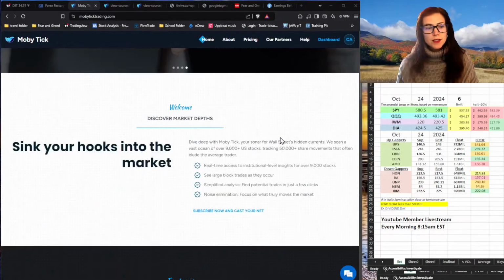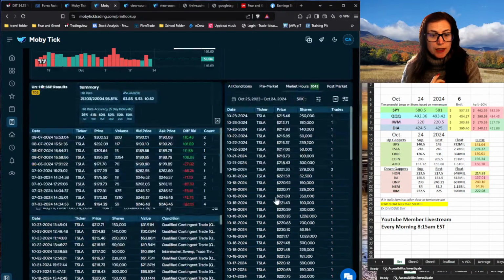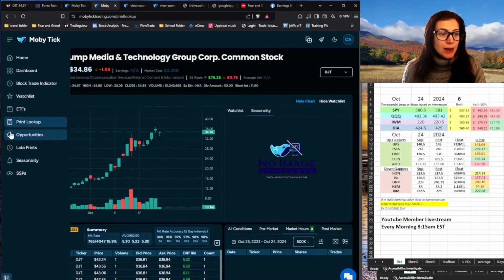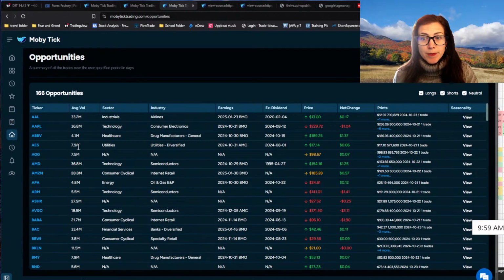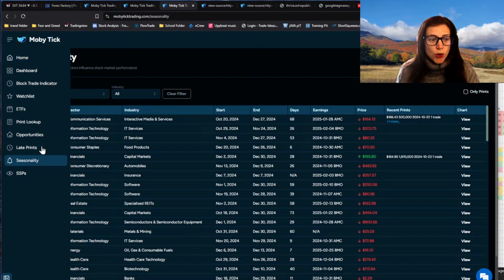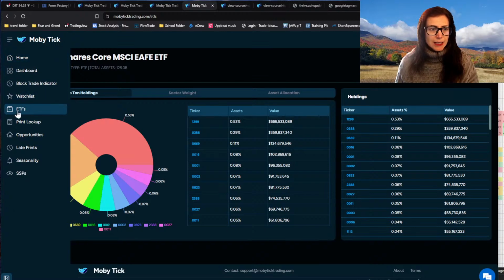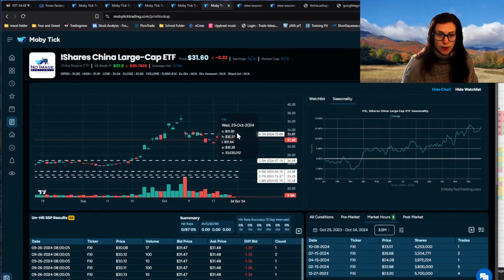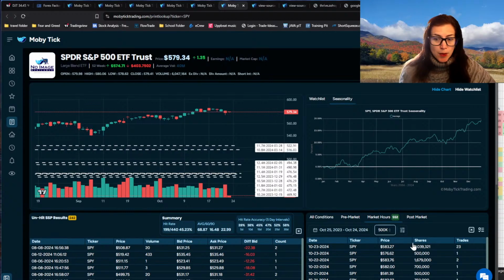Review of Moby Tick Trading DarkPool Software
Check it out Moby Tick Trading

For Americans you can use this link and even convert your IRA or 401K into silver

5 days a week I livestream the market and talking about Stocks and Cryptos.

EMF protection discs for your phone and computer

☕ ☕If you would like to donate with buying me a coffee for my time in helping☕ ☕

or you can send me some XRP to the address below ⤵️⤵️⤵️⤵️⤵️⤵️⤵️⤵️⤵️⤵️⤵️
rfKsmLP6sTfVGDvga6rW6XbmSFUzc3G9f3

or you can send me some XLM to the address below ⤵️⤵️⤵️⤵️⤵️⤵️⤵️⤵️⤵️⤵️⤵️
GCFOPUNM7KY62AE3DRA6PBYA4GCVRQIWPTMA46SVOLJQQYQ2Y6YCG6XN

Join me live on youtube each trading day at 12:15 pm est for daily recap of whats moving in the market and each Sunday at 1:30 pm EST.

 🛠List of Trading Tools that I use daily  :

📊Charting and Scanning -TrendSpider charting, auto trendlines, volume histogram and more

 📉My Trading Broker Platforms:
Webull Free Trading app (Get free stocks with $100 deposit)

This video is for educational purposes only and should not be solely relied upon as a recommendation or invitation to enter into a particular transaction or to apply a particular trading strategy. You should not engage in trading, unless you understand the nature of the relevant markets, the rules and application of these rules to the strategy/strategies you are trading, the products and the full extent of your exposure to risk of financial loss. (i) The information contained in this video has been prepared without taking account the objectives, financial situations or needs of any particular client: and (ii) Because of that, the viewer should, before acting on any information, consider the appropriateness of the information, having regard to their personal objectives, financial situation and needs and must seek professional advice. By watching this video you do so at your own will and in doing so waive liability to any claims against the host, presenter .